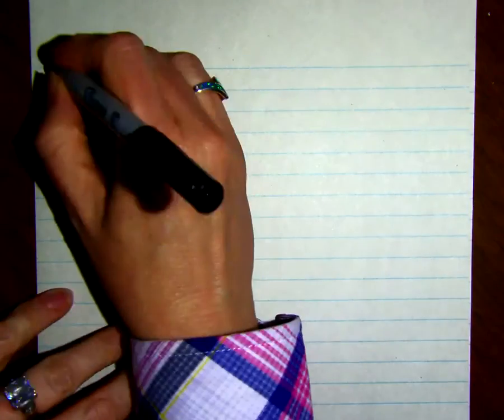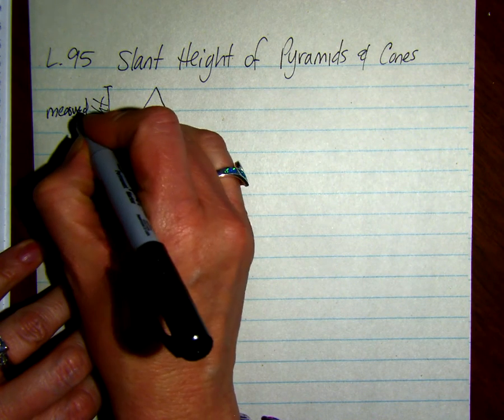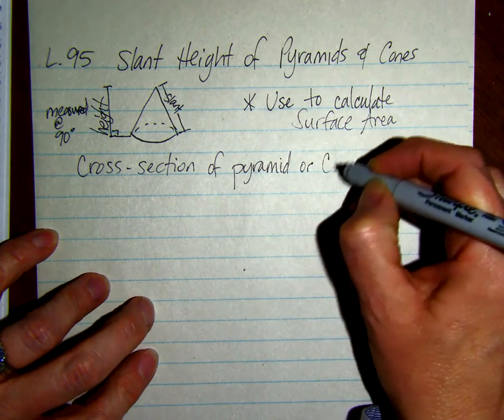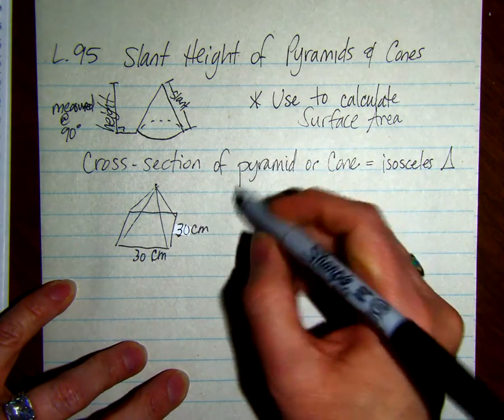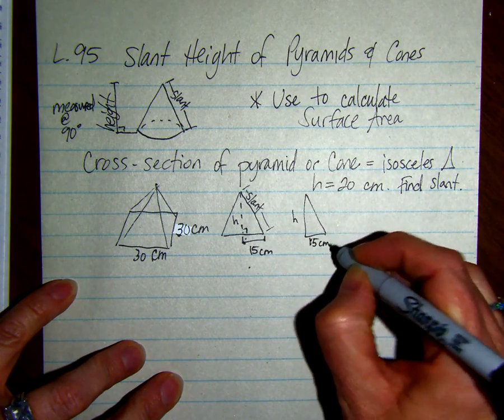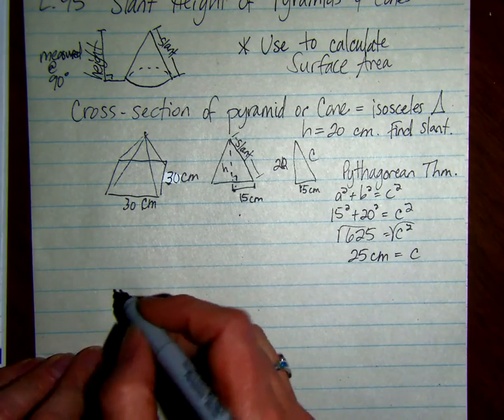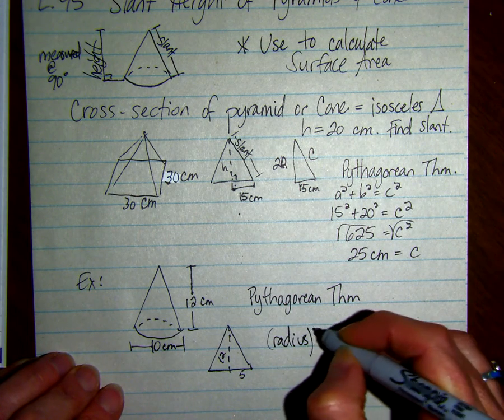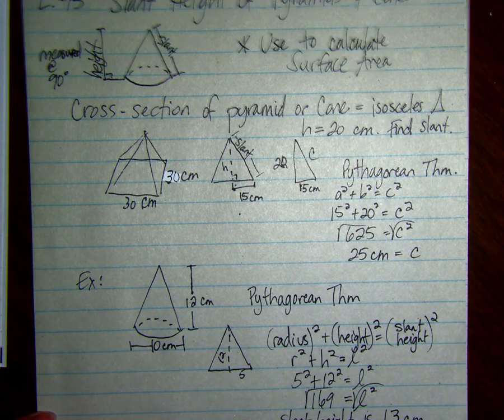Slant Heights of Pyramids and Cones